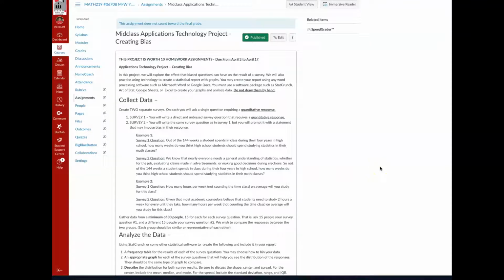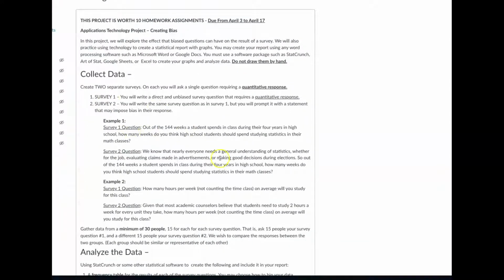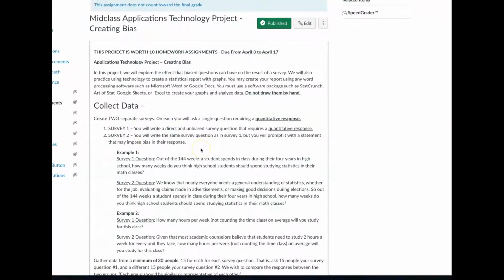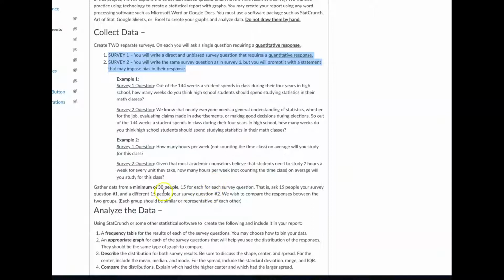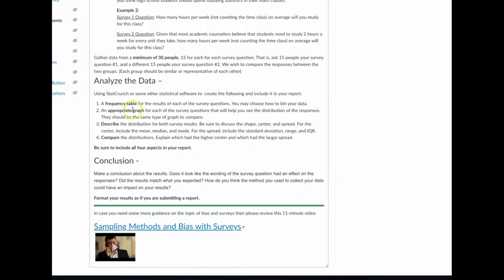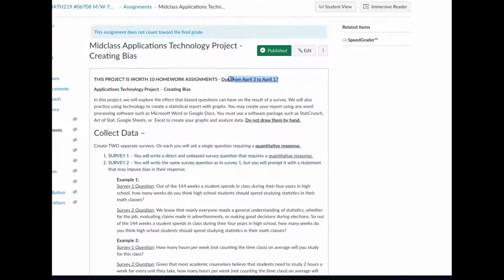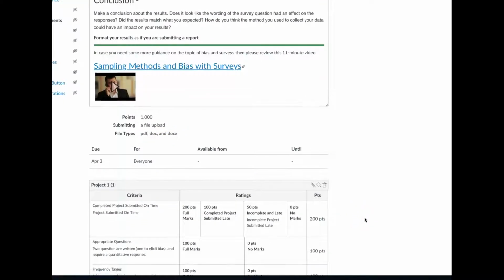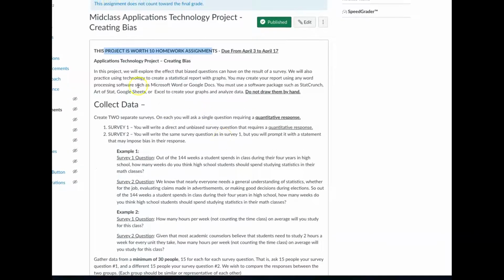Math 219 Midclass Technology Project Instructions